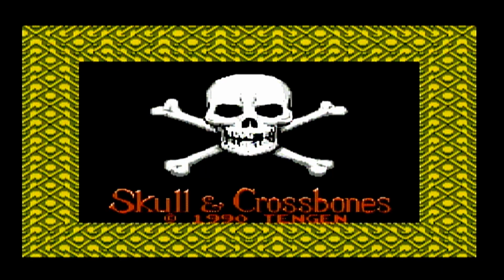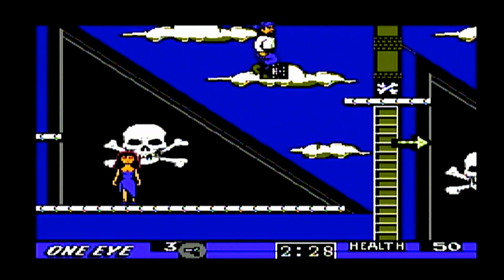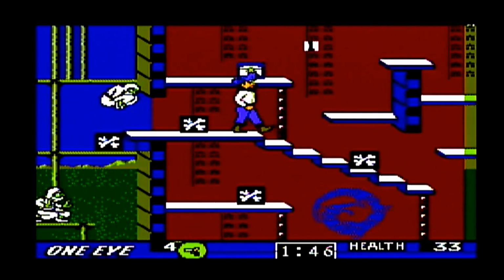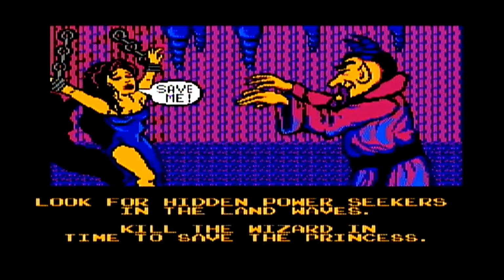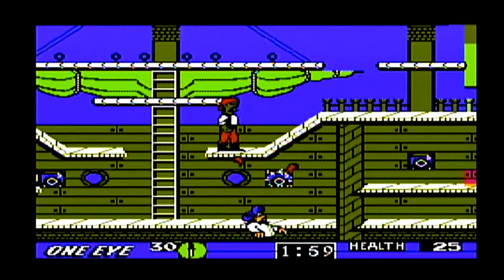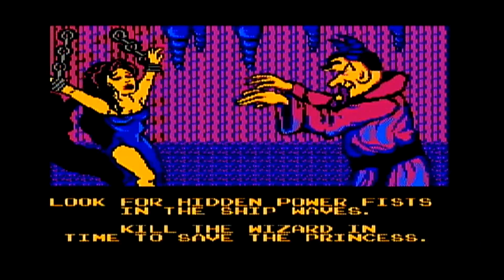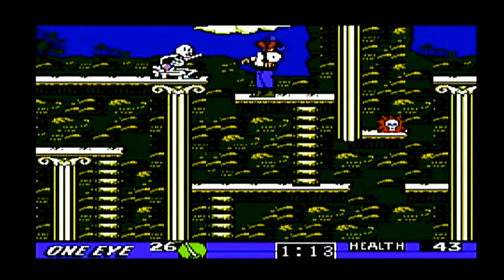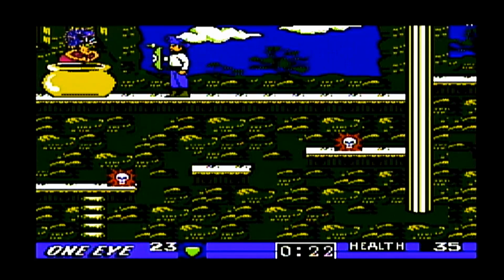Let’s play Skull & Crossbones 01 — PiRATe adventure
It is time to start our pirate adventure. In this episode, One Eye goes solo to rescue the fair princess from the evil wizard. After getting familiar with the game on the introductory ship level, One Eye heads to the Orient, the medium difficulty pirate ship, and the toughest stage in the game, the ruins. In this adventure, besides encountering the wizard, One Eye will do battle with a martial artist, a pirate captain, and Medusa! I guess she escaped here after my last let’s play of Kid Icarus. She can’t catch a break. But will One Eye be able to catch one and gather all the treasure in these initial four stages? Find out in this episode.